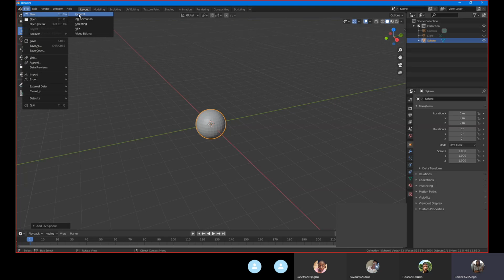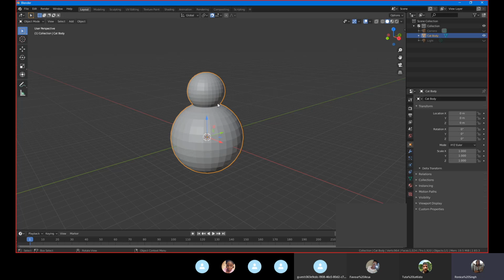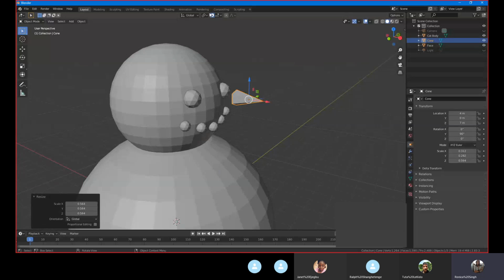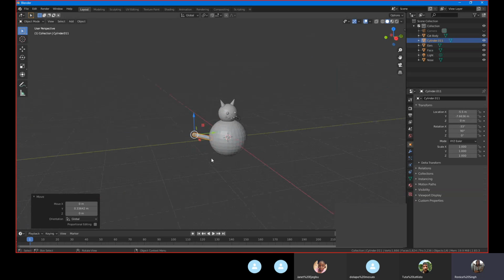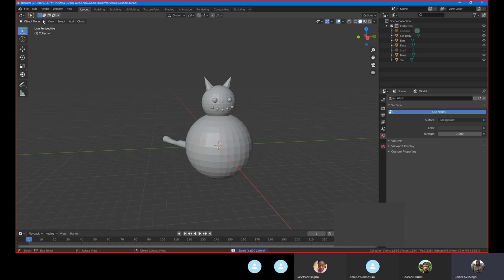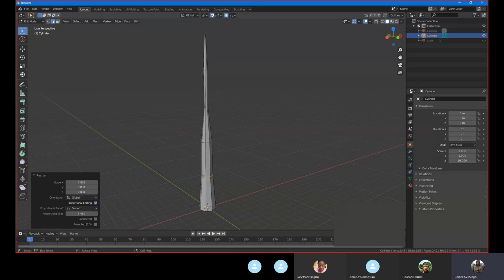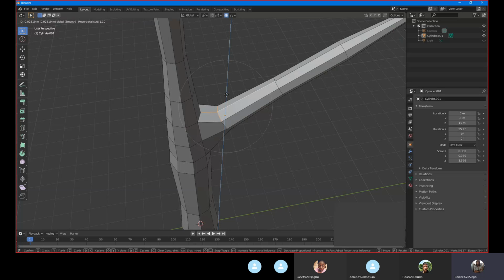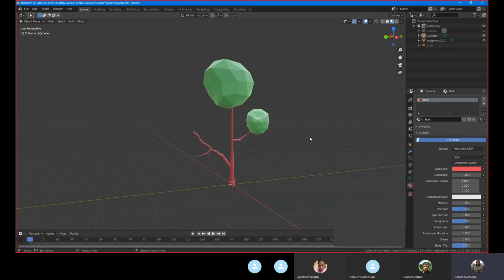Introduction to 3D Design With Blender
Watch Ronicha Singh Software tutorial Developer from South Africa